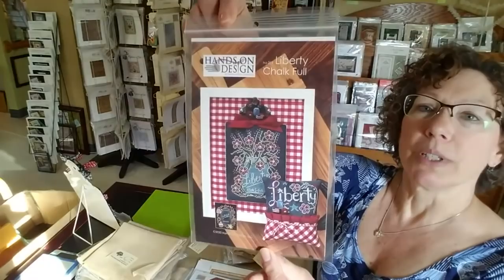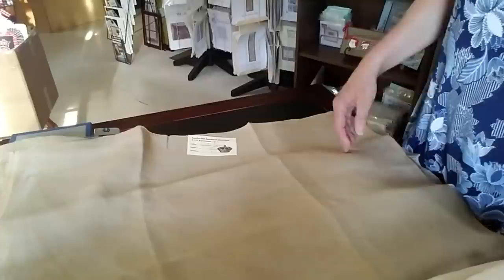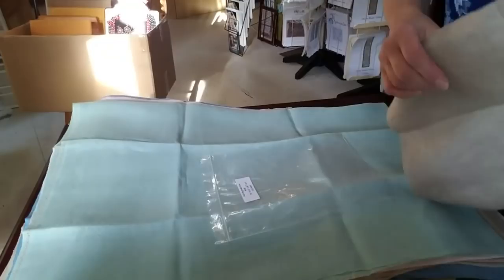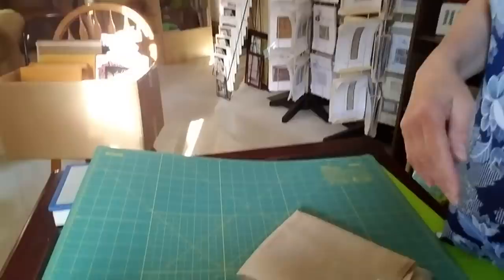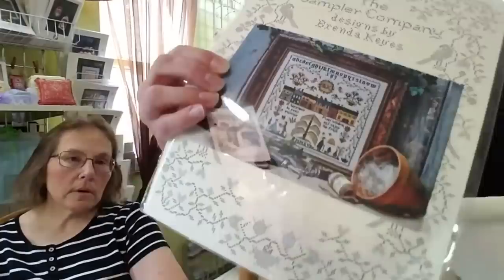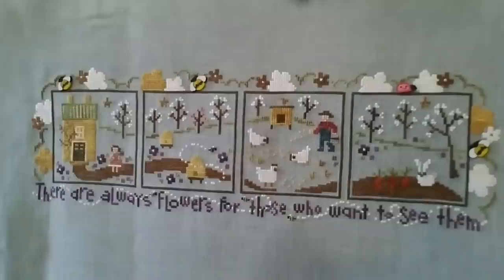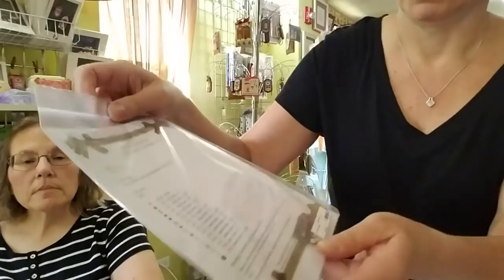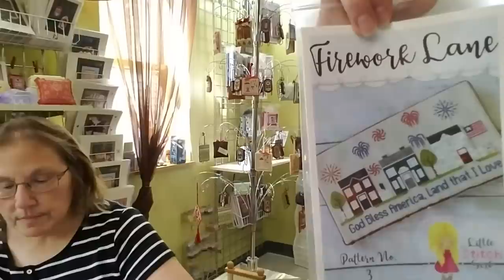Flosstube Inspired Needle #40 Getting Back to Normal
Recorded 6/4/20 & 6/6/20
Cathy updates what's new at the shop and shows off 36 and 40 count R&R linen. And surprise! Looking familiar??

Cathy’s instagram: inspiredcathy

Nancy’s Instagram: nancyinstitches

NKSparrowSAL January 1, 2020 StitchALong with Nancy on His Eye Is On the Sparrow; join Nancy to stitch on this design whether you have already started, are thinking about starting or are almost done stitching. Let’s encourage each other to finish this piece!

Nancy’s list of starts for 2020:

HOD-Woof Block, Underwater Basketweaving, Cool Beans, You Had Me At Flamingo, Cranberry Christmas, Cool Yule
JBW - Sing A Song of Christmas II
Ink Circles – Spring Snow, Dog’s Declaration
Just Stitching Along – Miss Lucy Calcutt
LHN – Frosty Forest, Farm Life
Heartstring Samplery – His Eye Is On the Sparrow, Prairie Life Sampler, Dog Sampler, Cross Stitch Nation
Hand Across the Sea = Elizabeth Weston
Shakespeare’s Peddler – A Savior’s Praise
Blue Flower – Alpaca Farm
Country Cottage Needleworks = Away We Go
Needlepoint design – Cubs emblem

Cathy's WIP list for 2020:
crBrendaKeyes Plant Wisdom Sampler by The Sampler Company (Brenda Keyes)
Jack Frost's Tree Farm by Little House Needleworks - Finished stitching!
Lucky 13 Club by Amy Bruecken Designs